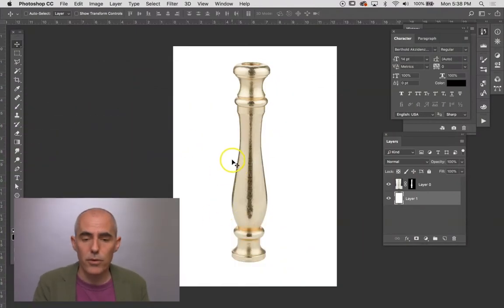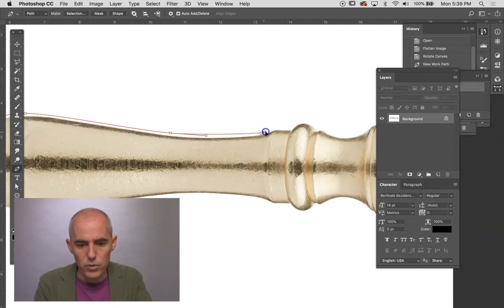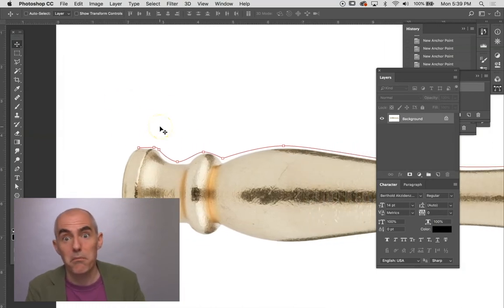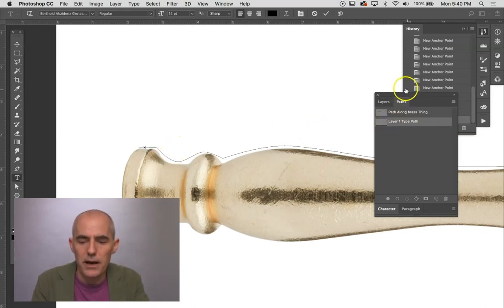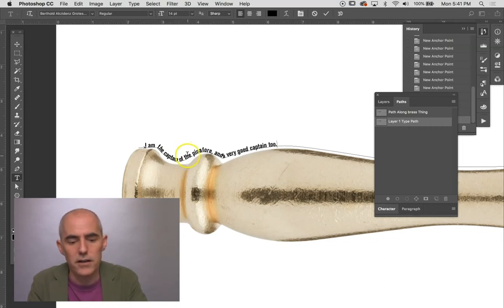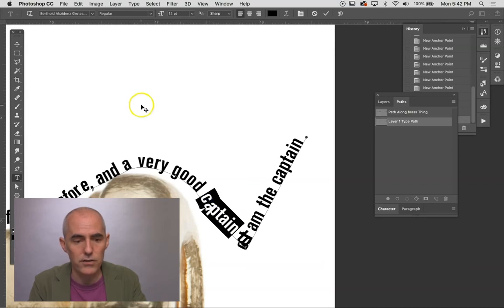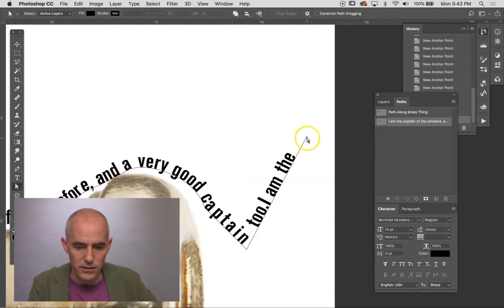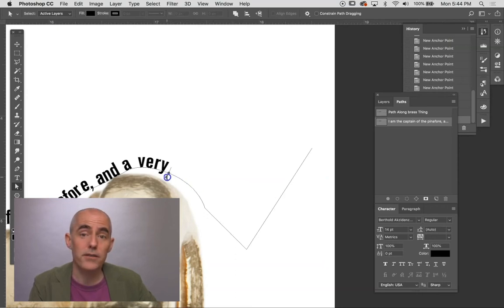Week 10 Clip 06 Take 01